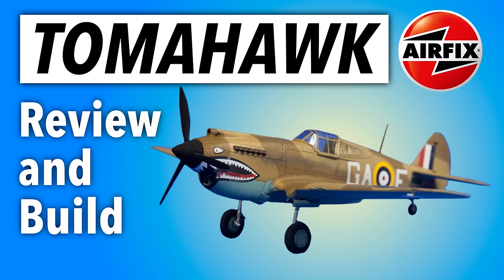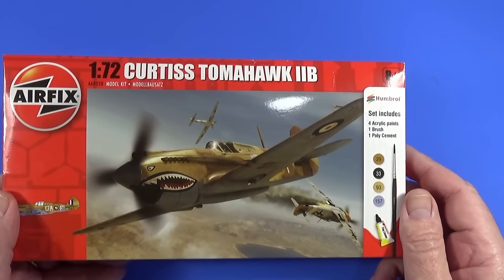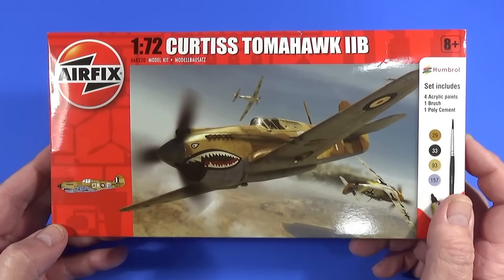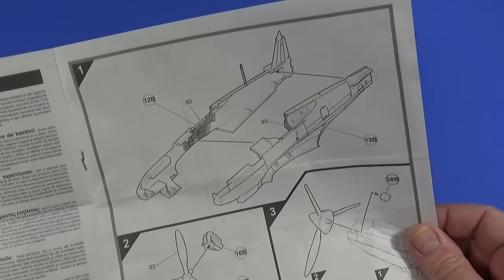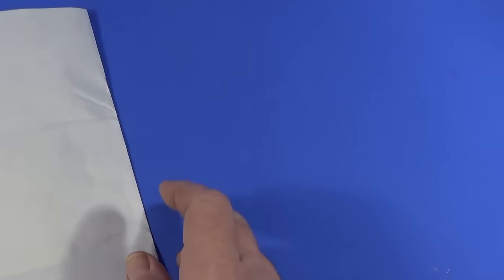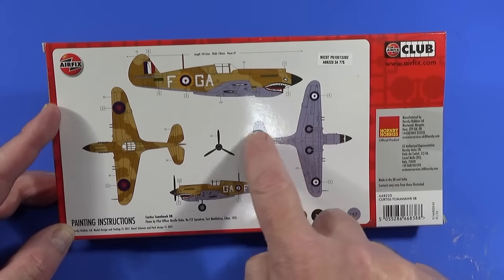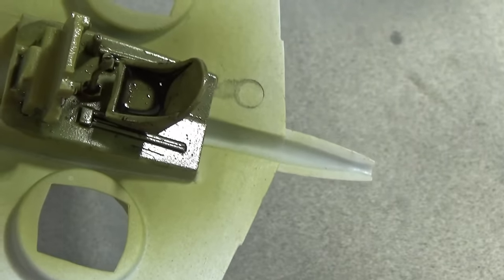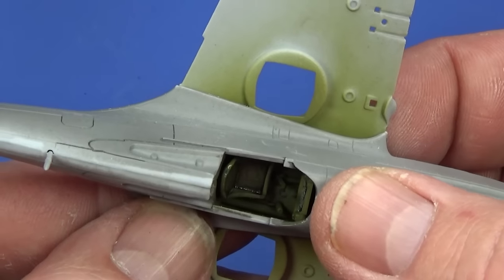AIRFIX CURTISS TOMAHAWK - what you get and how to build it!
Today I'm checking out and building the Curtiss Tomahawk IIB in 1/72 scale from Airfix.

00:00 Introduction
01:15 The Box
04:02 What's in the Box?
04:53 Plastic frames
05:32 Instructions
07:59 Decals
09:21 Paints
10:46 Scheme
11:46 How to make it - fuselage
15:14 Wing join
16:56 Paint preparation
18:23 Exhausts
19:18 Exhaust stains
23:28 Propeller
24:03 Undercarriage
26:15 Conclusions